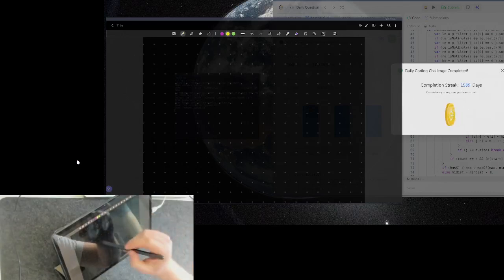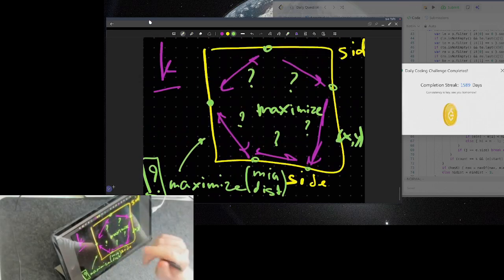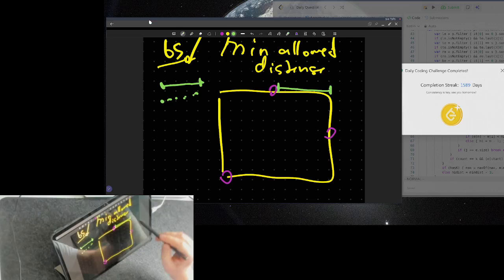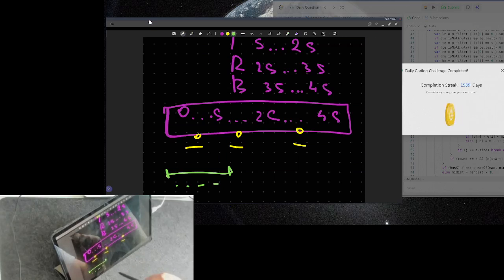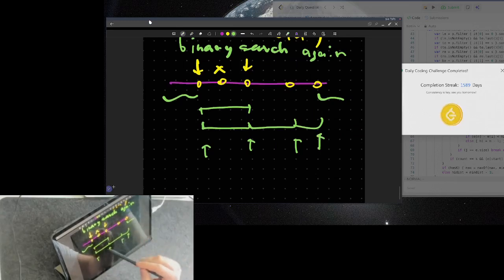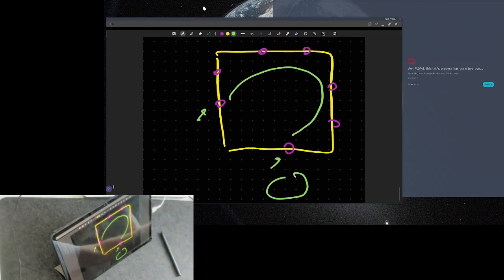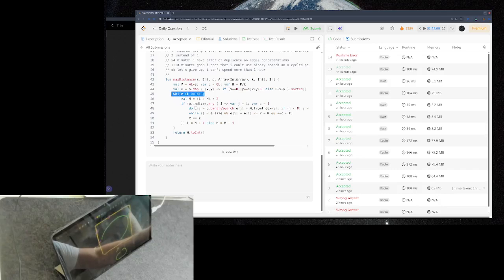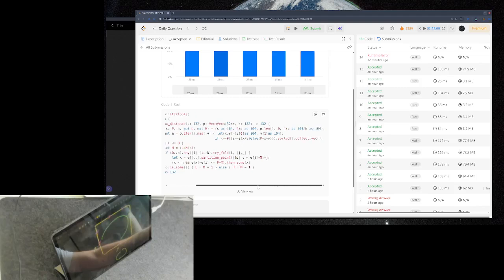# 25.04.2026 [3464. Maximize the Distance Between Points on a Square]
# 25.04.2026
[3464. Maximize the Distance Between Points on a Square] hard

Problem TLDR

Max of minimum distnace between selected k points on square perimeter

Intuition

```j
// if we use binary search the min distance:
    // how can we peek k elements?
    // how to peek first?
    // | * * * * * *     *   *  |(unrolled perimeter)
// |. | dist
    // so for every dist we should find the first item we take
    // and then check all others
    // dist - log(n)
    // every first - n
    // all others k fit? - n  (maybe this can be improved)
    // solution is n^2log(n)
    // how to faster check k-fit?
    // we stop as soon as we take k elements from start
    // but what if dist is big and we have to skip n elements
    // how to jump to element by dist?
    // 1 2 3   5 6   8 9
    // *                    (dist=5, how to jump to 5?)
    //         ^ binary search to this position?
    //        log(n)
    // so the solution now is nklog^2(n)
    // should be accepted
    // now how to unroll?
    // (already 18 minutes just for thinking)
    // from 0,0 go clockwise
    // 0,0 - 0,1 - 0,2 - 1,2 - 2,2 - 2,1 - 2,0 - (1,0)?
    // or just take four edges then concat them
    // 26 minute
    // i have a doubt: the dist in binary search is not precise
    // 29 minute, lets go hints (they basically the same idea)
    // except hint about selecting elements: no binary search?
    // 47 minute: wrong answer on test case side = 2 points = [[0,0],[1,2],[2,0],[2,2],[2,1]] k = 4
    // 2 instead of 1
    // 54 minute: i have error of duplicate on edges concatenations
    // 1:10 minute: gosh i spot that i can't use binary search on a cycled perimeter coordinates
    // ok let's give up, i can't spend more than 1 hour
Didn't solved myself.
Several aha-moments are required:
1. flatten the perimeter, every point has perimeter-distance to 0,0, sort by it
2. freeze the minimum at-most distance between points and binary search it
3. to optimally take k points we have to scan for starting point
4. to find next point from start we can use binary search
5. we have to check wrap-around between first taken and last taken point, 4s-(last-first)

Approach

* symmetry allows nice conversion to distance: top and left is (x+y), bottom and right is (perimeter - (x+y))
* inner binary search can be from previous position
* upper bound of distance is perimeter/k

Complexity

- Time complexity:
O(nklog^2(n))

- Space complexity:
O(n)

Code